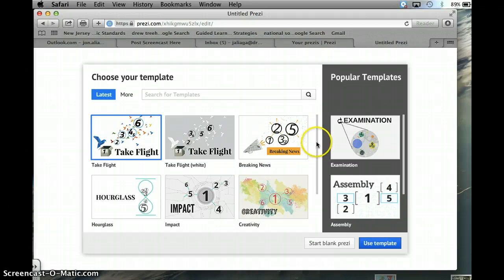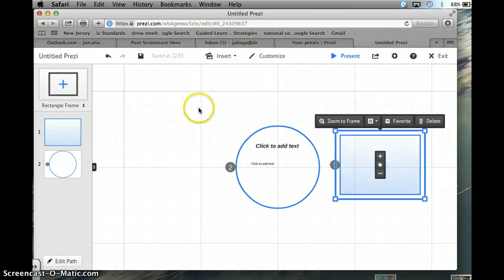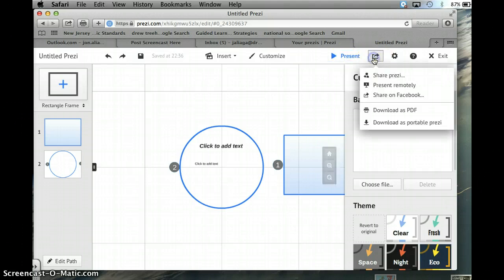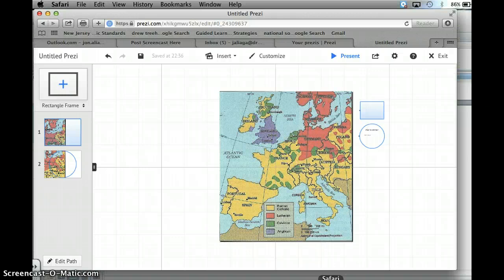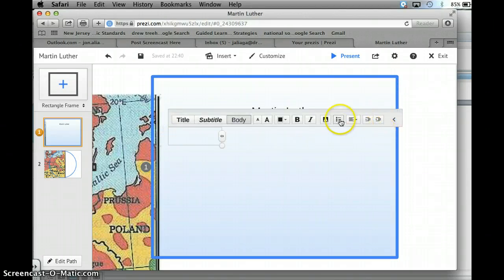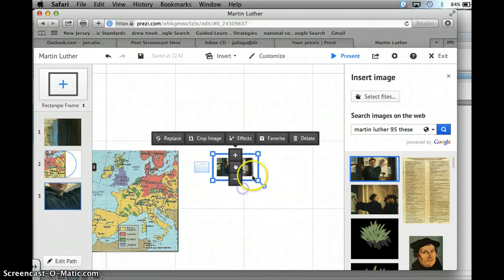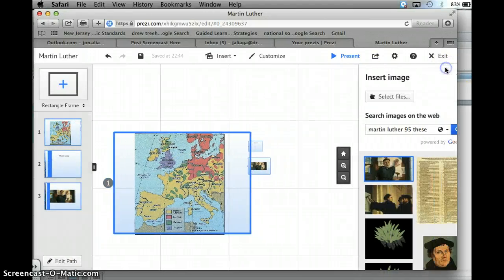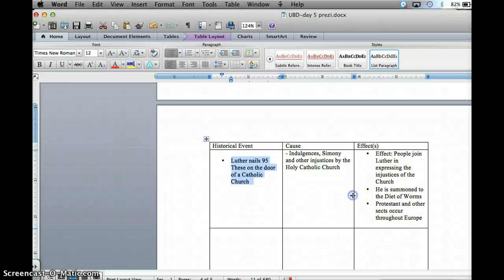Prezi Timeline Mao